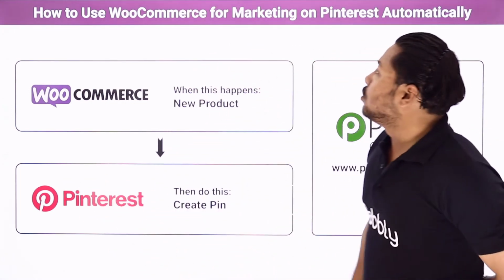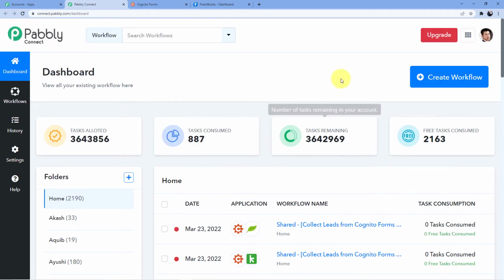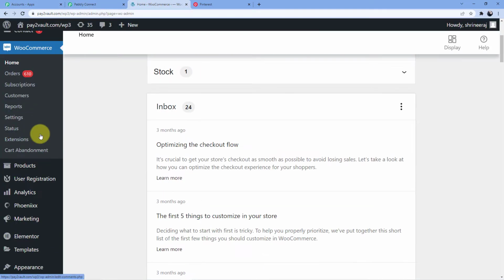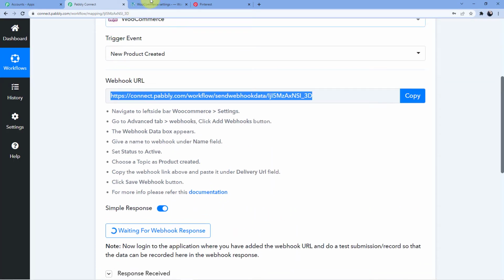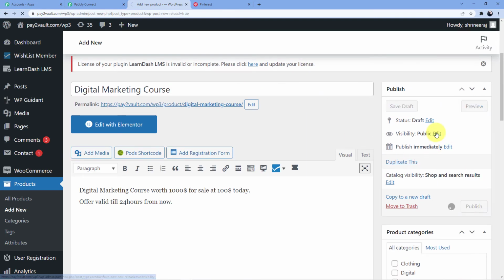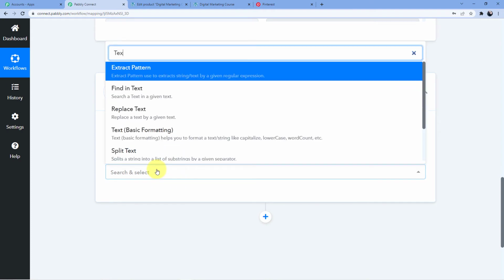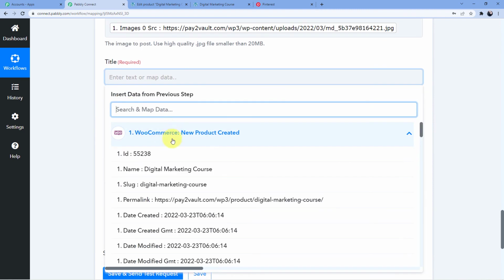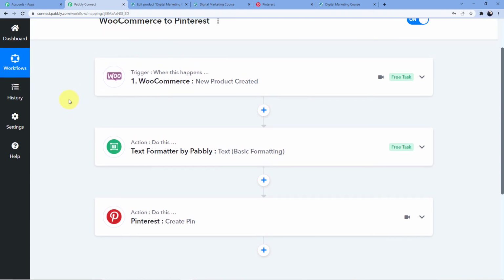Post WooCommerce Product Images to Pinterest as Pins Automatically - WooCommerce to Pinterest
In this video, we will learn WooCommerce to Pinterest integration, where you can learn to Post WooCommerce Product Images to Pinterest as Pins with the help of Pabbly Connect.